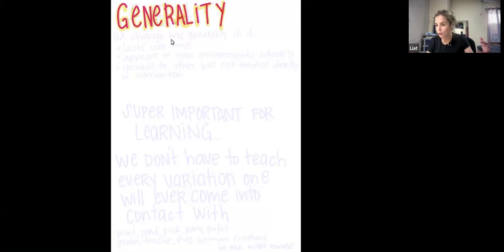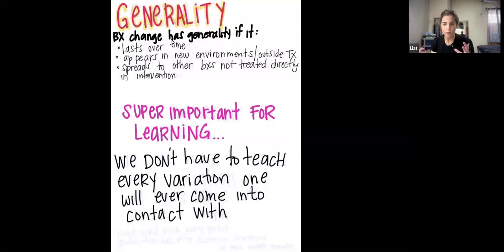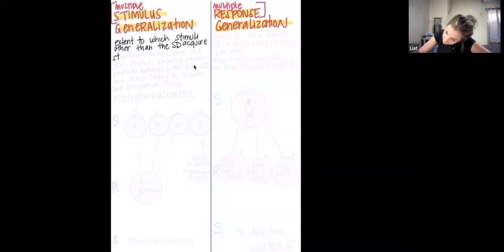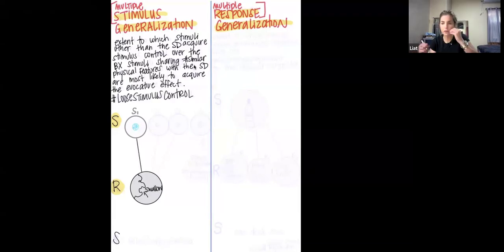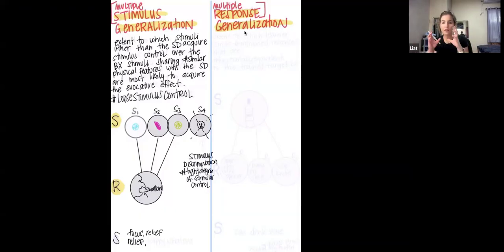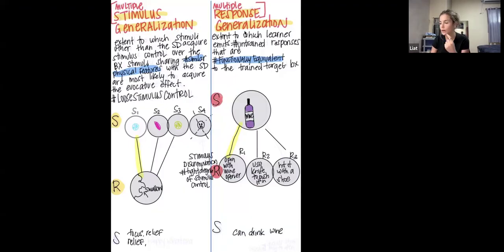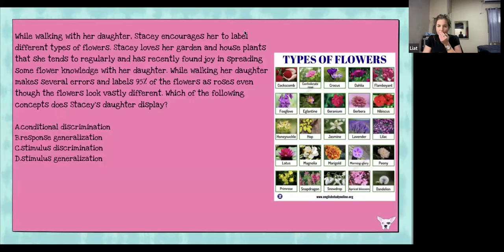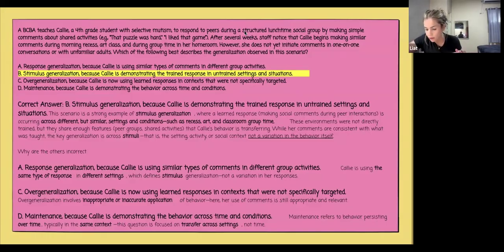BCBA Exam Prep: Stimulus Generalization vs Response Generalization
Join our live collective and pass the f#%king test!

(this was recorded on Sun, Jun 29, 2025)

The following presentation and materials are protected by copyright law. The material may not be reproduced or distributed, in whole or in part, without prior written permission of StudynotesABA, LLC

We take breaches of our intellectual property right seriously and will take the appropriate legal action in respect of any infringement.